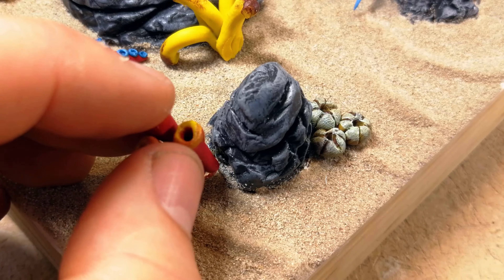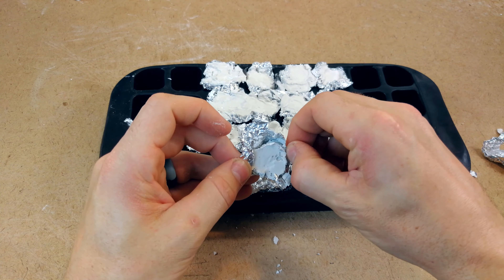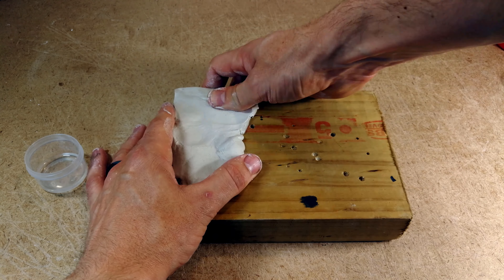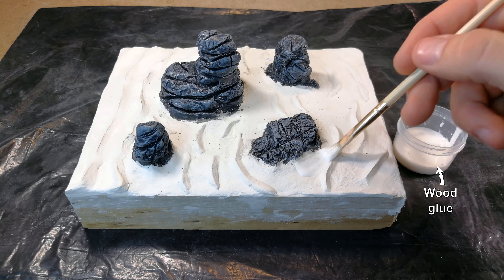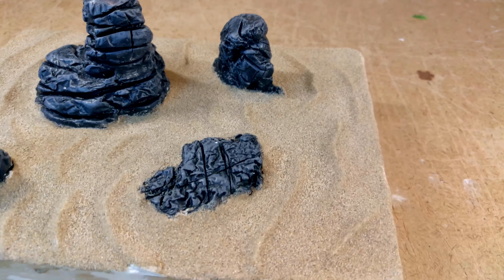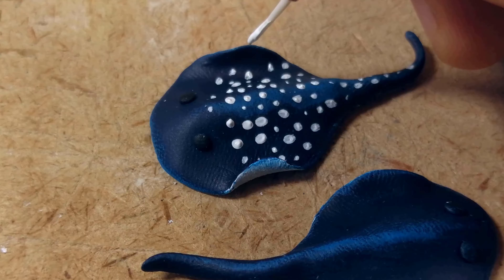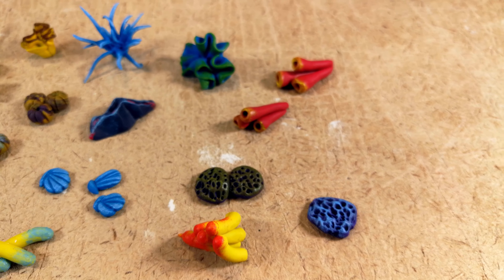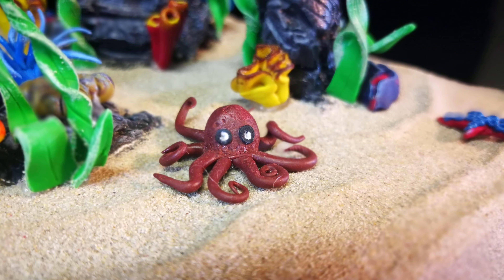Making a minature reef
In this video I give a step-by-step tutorial on how to make an underwater scene using polymer clay, plaster of Paris, air-drying clay and acrylic paint. In this video you will learn how to work with these four crafting materials and get the skills and confidence to try many similar projects.

This crafting tutorial shows the process I followed and gives tips along the way as I learned how to do it. Links are provided to some of the materials and tools I used. I also gave some background of me and how I started my channel.

I always wanted to create an underwater reef using polymer clay but I wanted to take it one step further. I wanted to create underwater scene with rocks, sand, reef plants and animals and then cover the entire thing using resin. However, my initial resin tests did not go so well so I decided to leave that bit out for now. I had many new things to learn since this was the first time I used air-drying clay, plaster of Paris and polymer clay.

I started with the rocks that I made from plaster of Paris. The rock molds were made from tin foil and I used old ice-cube and muffin trays for support. To add more variations, I combined some of the smaller and larger rocks which I glued together using wood PVA glue. After the rocks dried out, I used a utility knife to cut extra grooves to add more character.  Any excess dust was brushed off using a large clean paint brush which had the additional benefit of rounding the sharp corners making the rocks look like they were shaped by water.To paint the rocks, I used Acrylic paint that I mixed in three coats. A dark grey base coat, a black wash for the shadows and a light grey component for highlighting edges using a dry-brush technique.

The base consists of a small wooden plank off-cut that I coated with a thin layer of DAS modelling clay. This is a water based, air-drying clay, that was easy to manipulate and attach the rocks to. It was also easy to add sand ripples between the rocks. After the rocks were added and the sand ripples were in place, I let the piece dry over a day or two. I then used acrylic paint to finish the rocks touched up some of the rocks and The next step was to coat the clay with wood (PVA) glue and cover this with sand which I filtered through an old stocking to remove larger particles. It took two coats of sand to get to the point where you could not see the clay anymore.

The reef parts, plants and other animals were made from polymer clay. I scanned the web for ideas of different ocean animals, reefs and plants that I can make from clay to decorate my scene, then one-by-one I crafted the little pieces from polymer clay. After oven-hardening the clay I painted them with acrylic paint for final touches and then arranged the pieces on the base. Once I was happy with the placements, I glued the pieces on with hot glue.

The last step of the process was to remove any excess glue or cover it with sand. Because I decided not to proceed with the resin for now, I finished the base off as well with a layer of wood glue and sand.

Announcements:
1) I made a website! The purpose of the website is to serve as the hub for all my projects and a way to get to any Curious Crafter social media page, shop or membership site.
2) I created a Teespring shop with a friend where we made some craft related merchandise.

Amazon links for tools and materials:
Plaster of Paris Tub, 8-Pound, White
FIMO Clay Starter Pack (12 x 56g, multicolour, soft, oven hardening)
DAS Air Hardening Modelling Clay
Darice Studio Polymer Clay Press
10pcs Silicone Clay Sculpting Tool
25pcs Clay Sculpting Tools
25pcs Paint Brush Value Pack
Acrylic Clay Roller with Backing Board
Hot glue gun with melt sticks
Heavy duty sheet metal scissors

- Men at Work (The 126ers)
- Golden Empire (The 126ers)